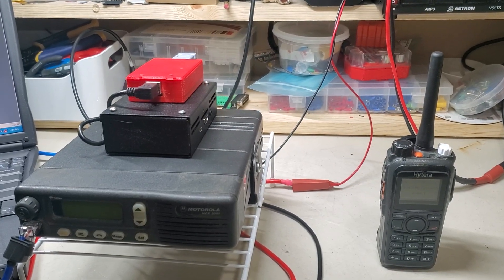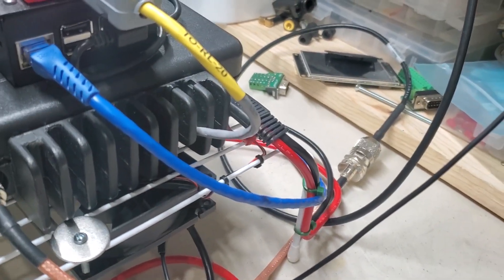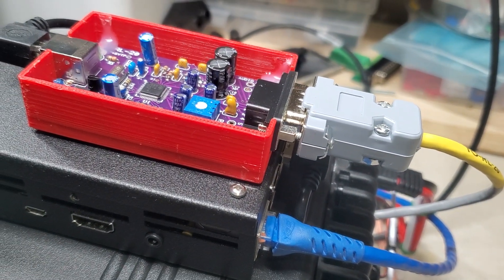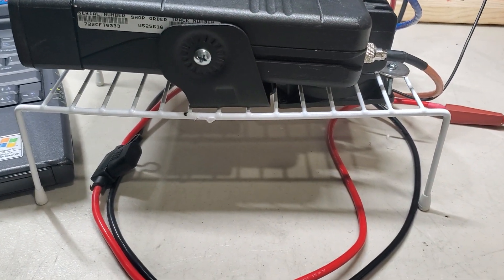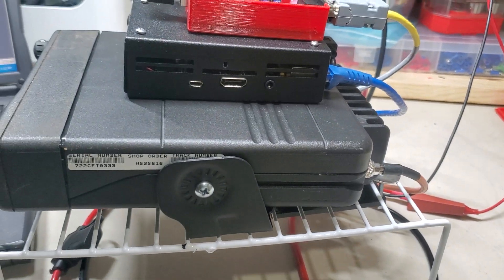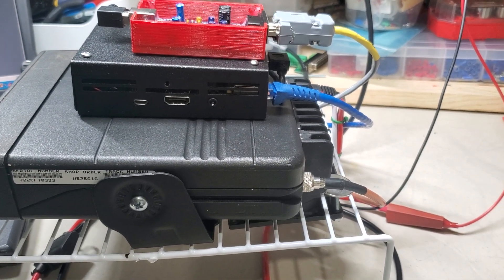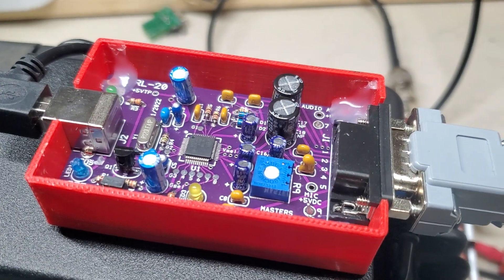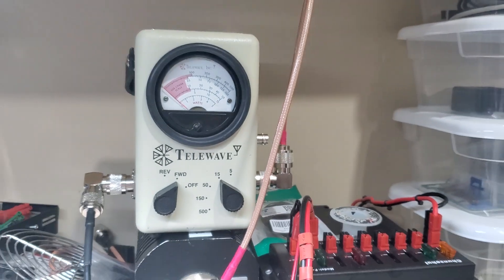GMRS Simplex Node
Hi guy's, todays post, the build of a High-Power Simplex/Duplex GMRS Node.
This node was built around my radio of choice, a Motorola MCS2000, they are selling on Ebay for about $35.00 a pair without the control head, a note, be careful, as there are a lot of people selling 800 MHz radio as UHF radios, just do your research by Model Numbers. Just added a raspberry Pie 3B+ along with a Masters Communications RL-20 Sound card, the next, next video will be a Repeater Builder USB Rim Lite, just to show various ways of utilizing other vendors' products. I like using the RL20, I can purchase as a Kit for about $20.00 instead of paying $65.00 or $100.00 for the UriXb unit.
I will let the video tell a better story.
73's
Ross WRNC518/WD4EHU